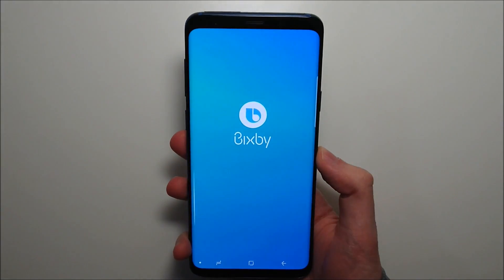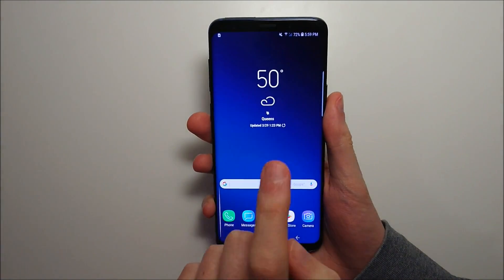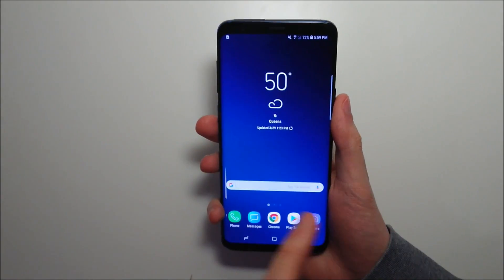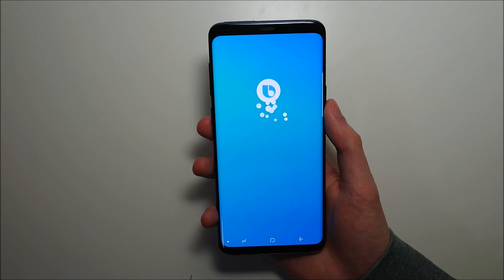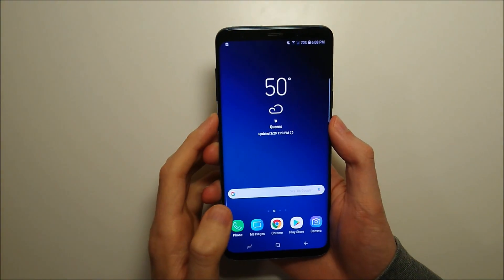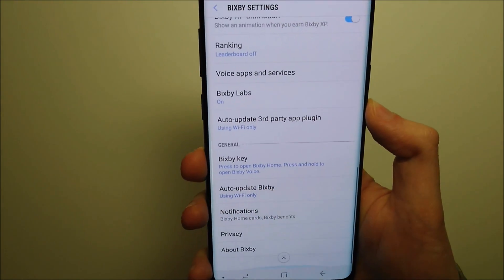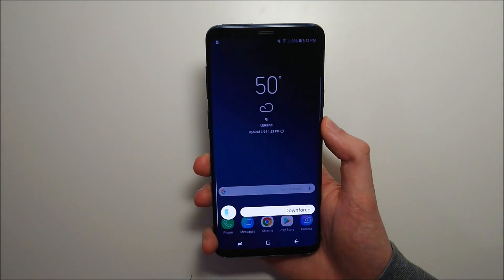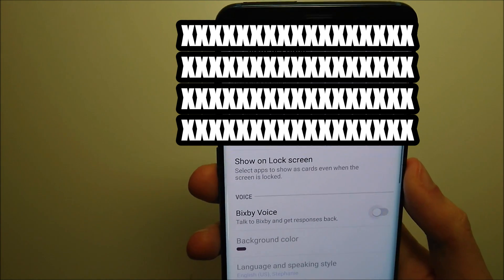Samsung Galaxy S9 How to Disable Bixby! (Official- No Mods)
Bixby how to turn off and disable for Samsung Galaxy S9 & S9 Plus. How to disable the Bixby Button Key and Bixby Home. Also works on Galaxy S8 and Note 8.